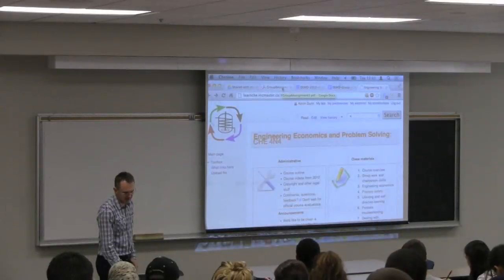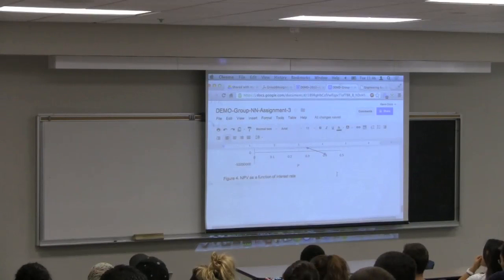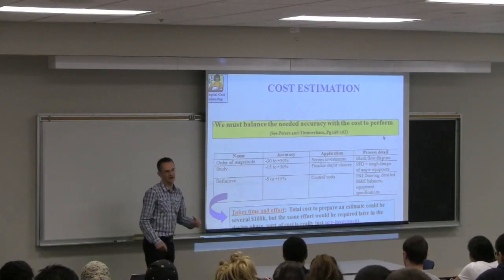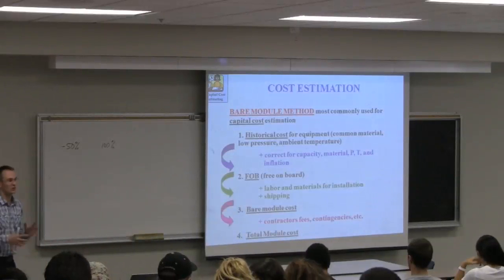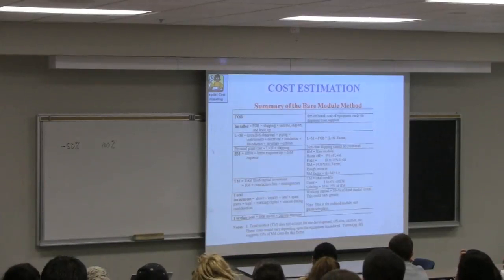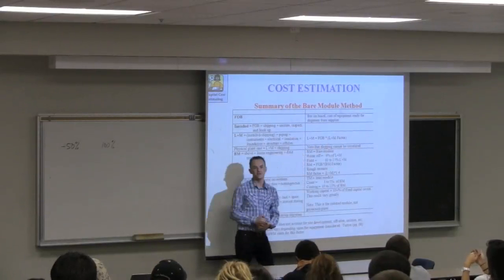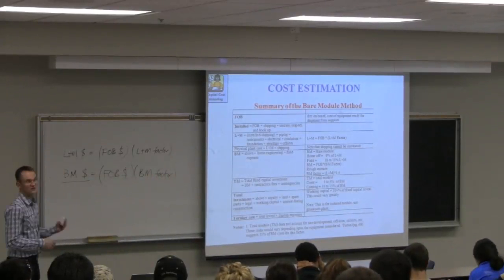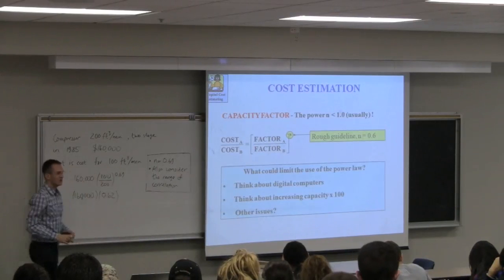Engineering Economics - 4N4 - 2012 - Class 05A